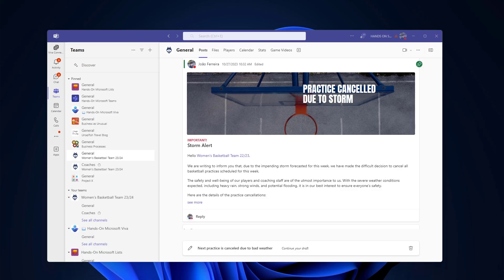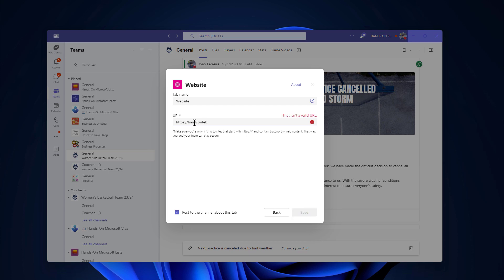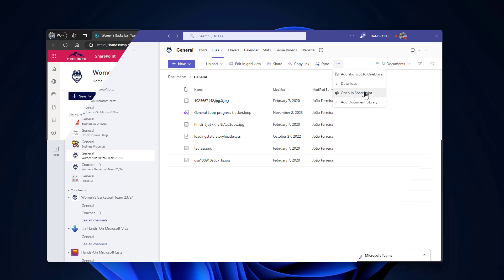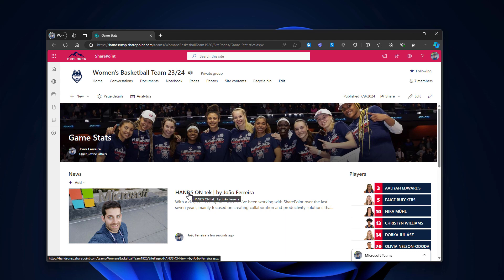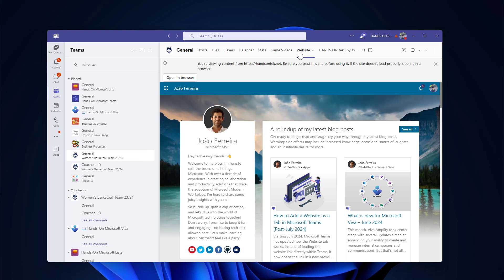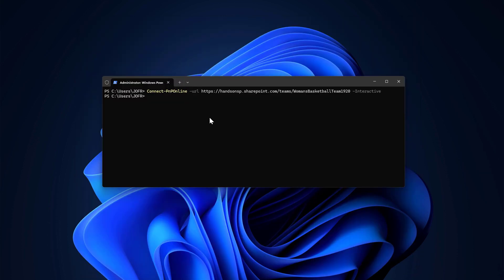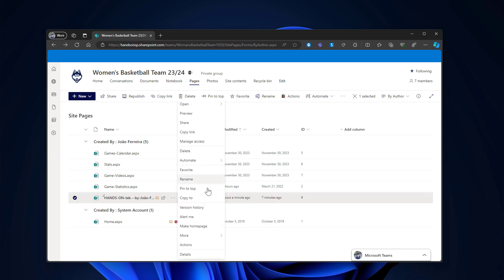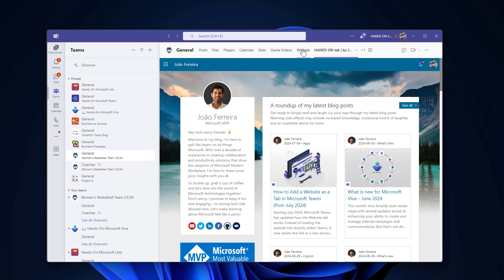How to Add a Website as a Tab in Microsoft Teams (Post-July 2024)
Starting July 2024, Microsoft Teams has updated how the Website tab works. Instead of loading the website link directly within Teams, it now opens the link in a new browser tab. This change aligns with web security best practices and enhances website reliability. While this change improves security, it can disrupt users’ workflow, as they’ll switch between Teams and the browser when interacting with website tabs.

If you are looking forward to understand in detail how Microsoft Teams work I recommend you to read my book hands on Microsoft Teams where you will find detailed explanations from the most basic concepts all the way up to the most advanced customizations.